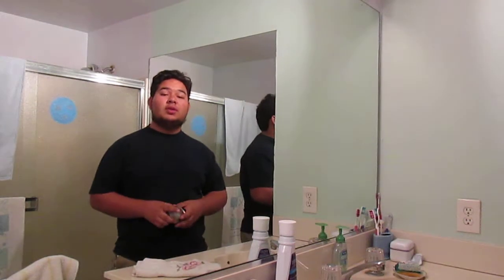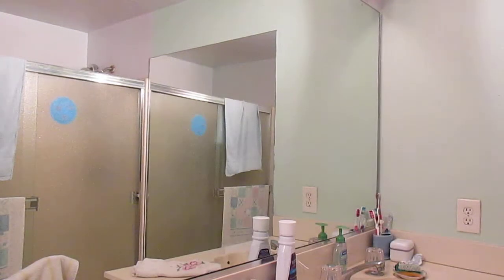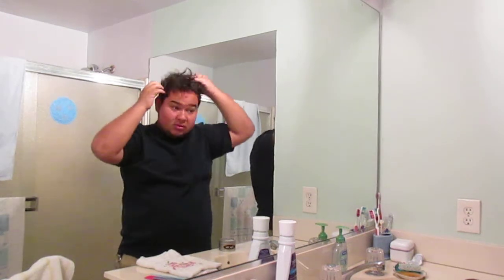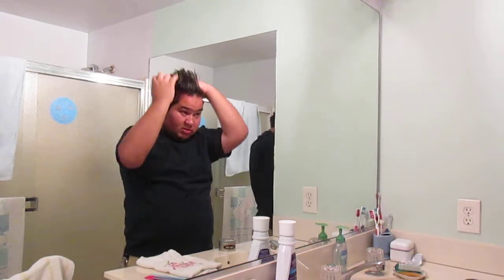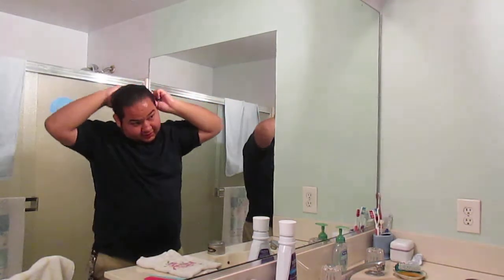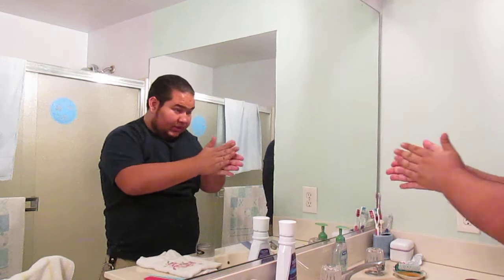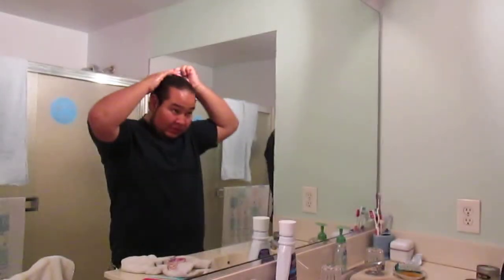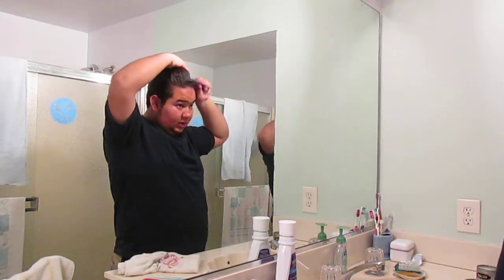High Life Heavy Pomade Review